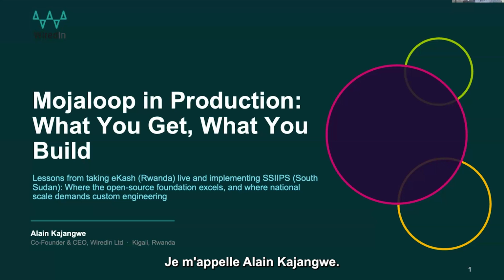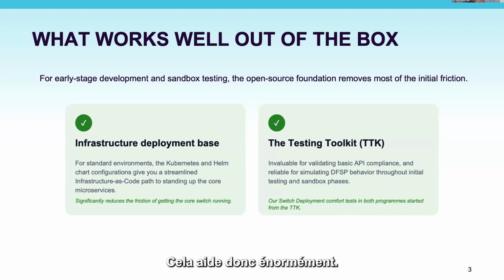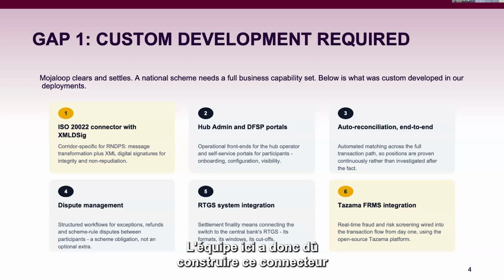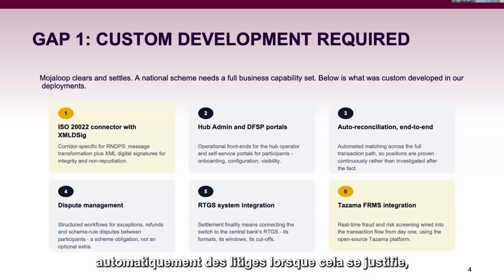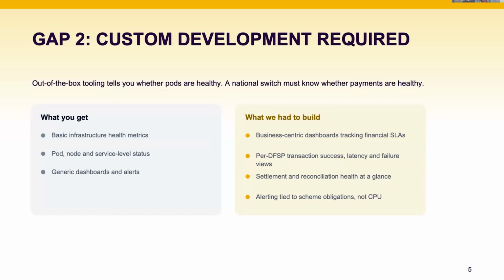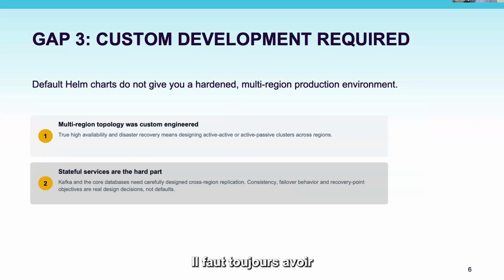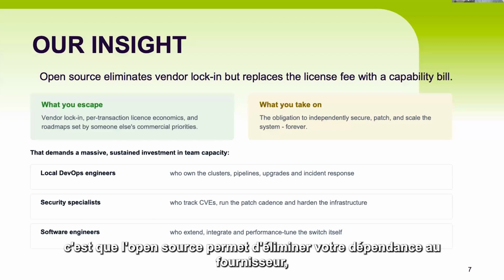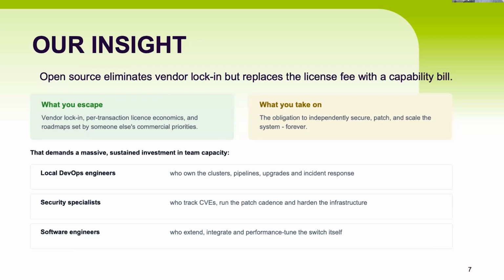Implementer Experience - MojaCom 31